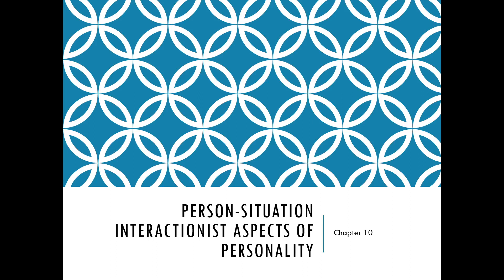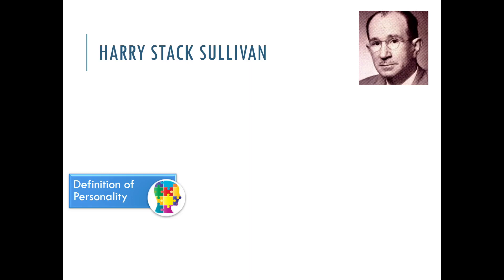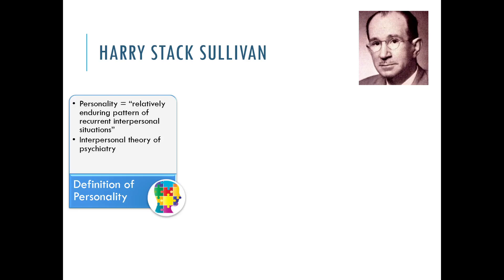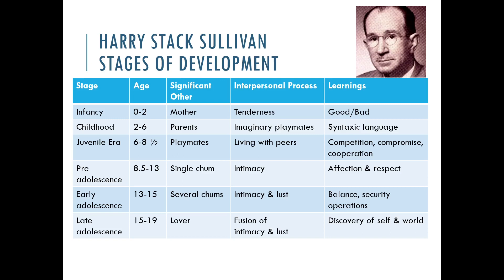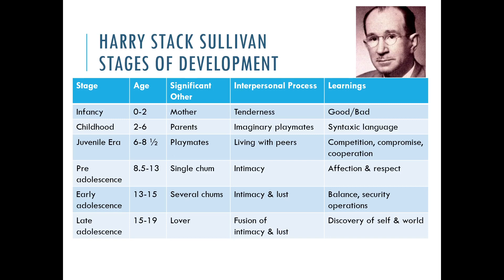Personality Ch 10 1 Henry Stack Sullivan